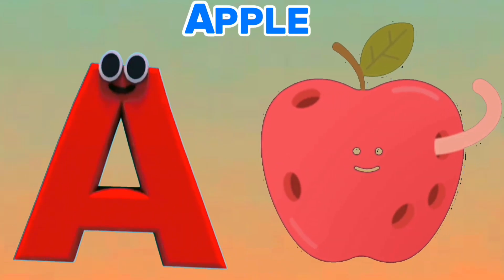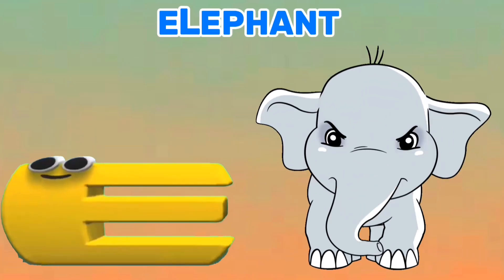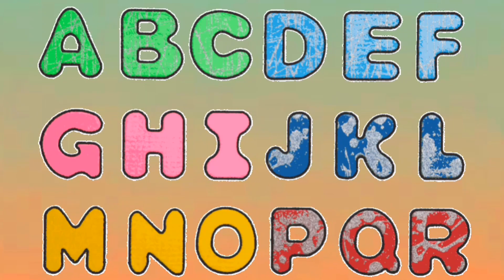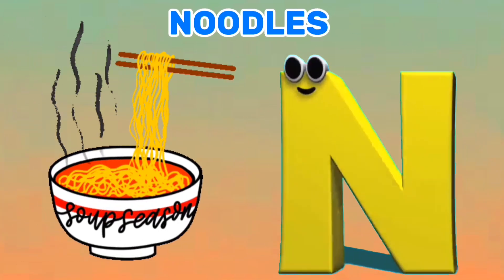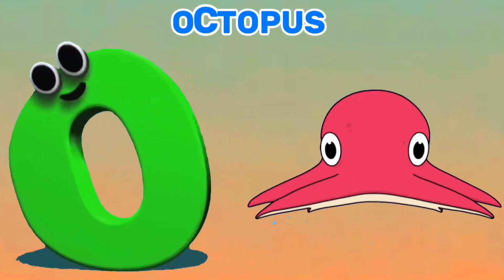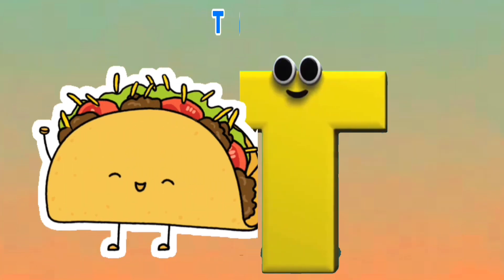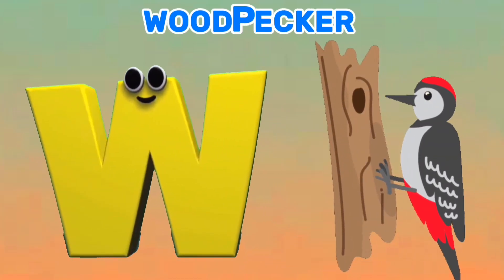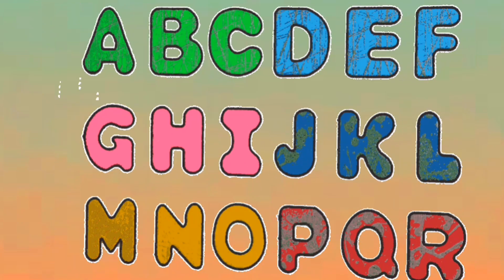Phonics Song, Learn Alphabets and Preschool Rhyme for Kids